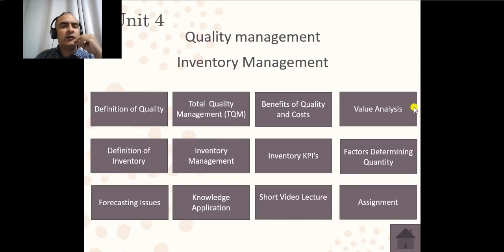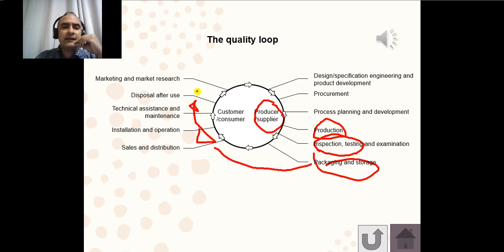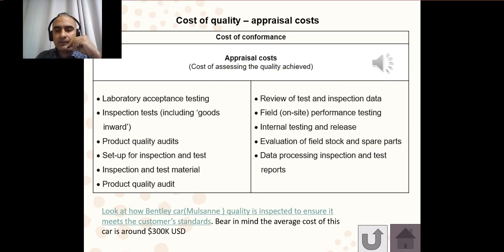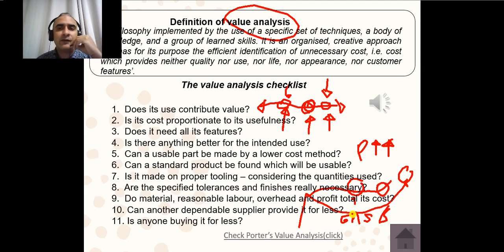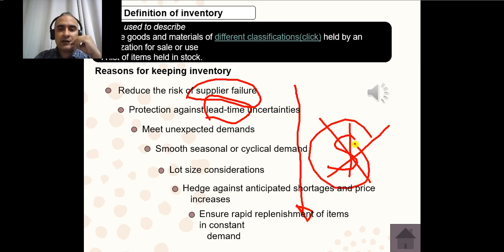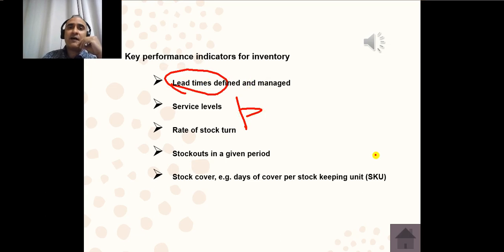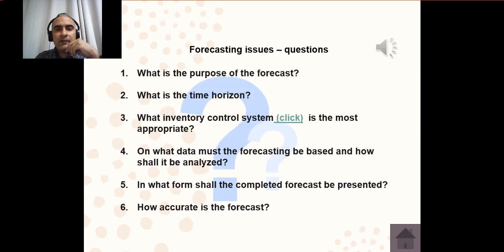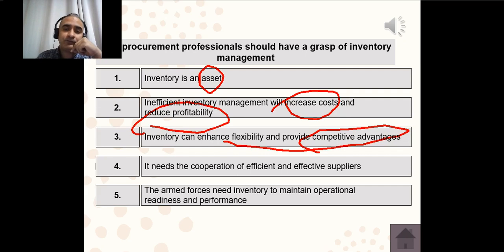SCM Unit 4